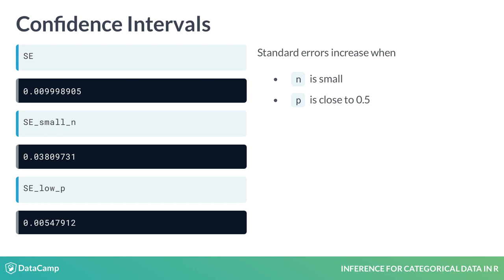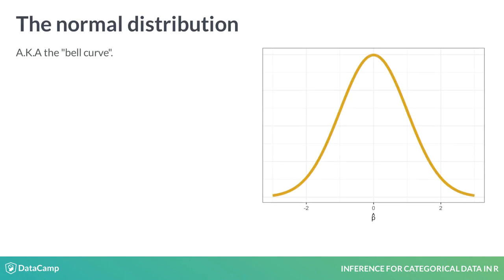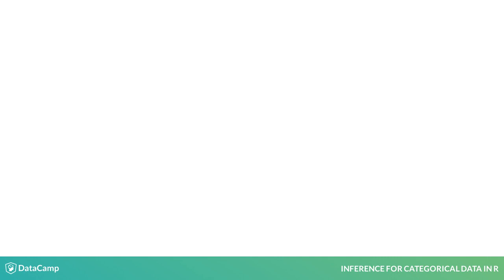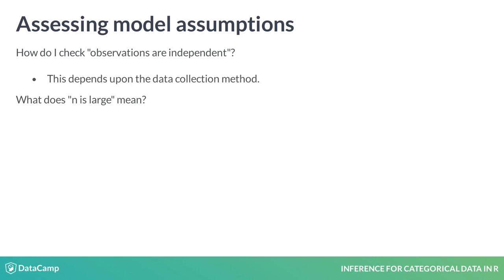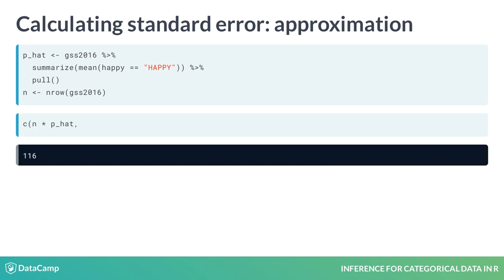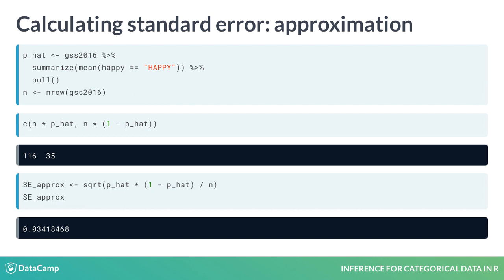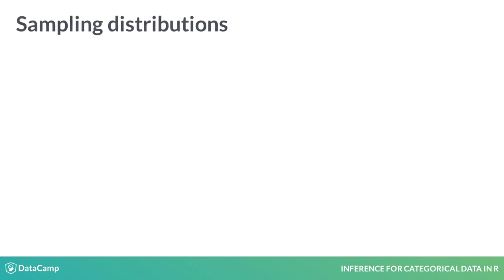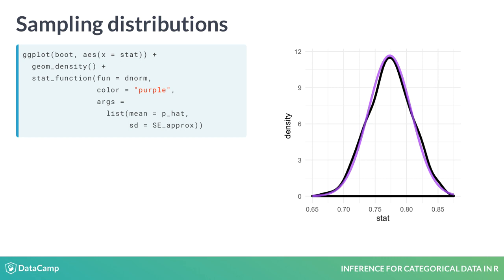R Tutorial : The approximation shortcut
Want to learn more? at your own pace. More than a video, you'll learn hands-on coding & quickly apply skills to your daily work.

In the previous exercises, you calculated two new standard errors.

One when there was less data, and the other where p-hat was low.

The different values that you observed demonstrate some important properties of standard errors: they will increase  when n is small and also when p is close to point-5

So far we've estimated them using the computational approach of bootstrapping.

There is another method, however, that skips the computation entirely and relies upon an approximation.

That approximation is the normal distribution, also known as the bell curve. A useful result in mathematics says that if you have independent observations and sufficiently large sample size, then p-hat will follow a normal distribution with a known standard deviation. This distribution is called the sampling distribution of p-hat and it's very similar to the bootstrap distribution in that it captures the variability of our estimate across many possible data sets.

This standard deviation formula, then, can be used to estimate the standard error for use in a confidence interval.

When applying this result in practice, it's important to be sure that the assumptions of independence and a large sample aren't wildly off base. To assess independence, you need to consider the method by which the data was collected. A handy rule of thumb to determine if your sample size is large enough is to check that n times p-hat and n times 1 - p-hat are both greater than or equal to 10.

OK, let's try our hand at using this shortcut to find the standard error for the proportion of people that were happy. Let's recompute p-hat, then ask the number of rows in the gss2016. That's the sample size, n.

Let's check the rule-of-thumb to see if our sample size is large enough by multiplying n times p-hat and n times 1 minus p-hat. This gives 116 and 35, so our sample size should be sufficiently large. We also know that the gss uses random sampling to draw these observations, so is safe to assume that one person's answer is independent of the next.

This all means that the shortcut to calculate the standard error should be a reasonably good approximation. This method gives a value of about point-0-3-4. Okay, that's the approximation approach.

How does it compare to our original computational approach using the bootstrap? Well, if we construct the bootstrap distribution for p-hat, then summarize it by finding it's standard deviation, we estimate a standard error of about point-0-3-2. Those are remarkably similar values! Let's go a step farther.

and take a look at the shape of this bootstrap distribution. A density plot suggests that it's unimodal and symmetric. Let's add a layer to this plot that contains the normal curve that's centered at p-hat has uses the equation to find the standard deviation. And yes, let's make that curve purple.

We see that the normal approximation looks fairly similar to the density curve of our bootstrap distribution. This will be a recurring theme: that when an approximation method exists, it will tend to give very similar results to the computational method when the assumptions of that approximation are reasonable.

Let's add a layer to this plot that contains the normal curve that's centered at p-hat has uses the equation to find the standard deviation. And yes, let's make that curve purple.

Alright, now it's your turn to practice.